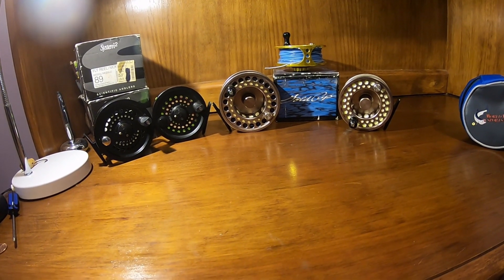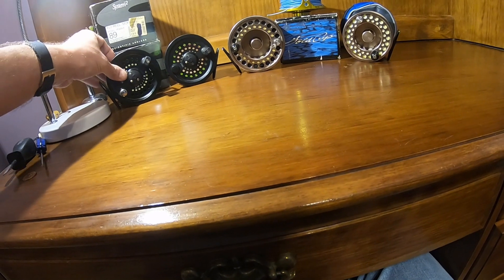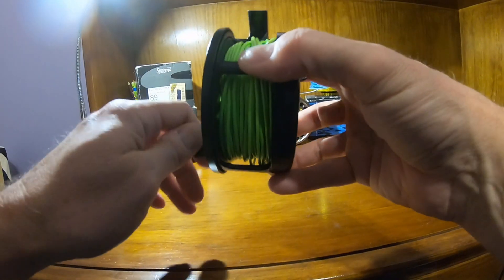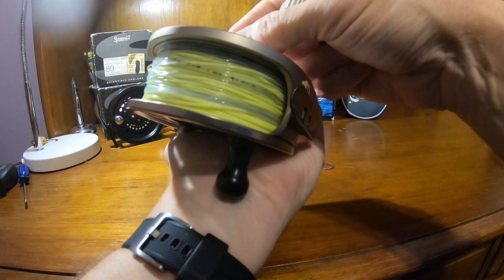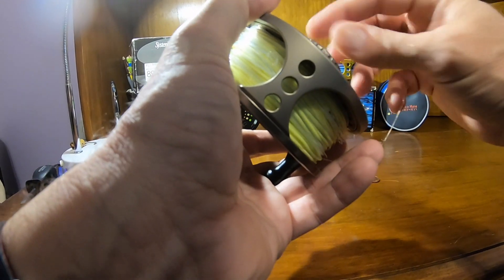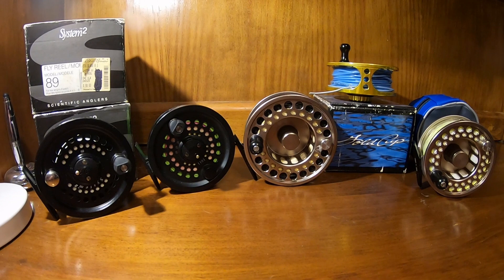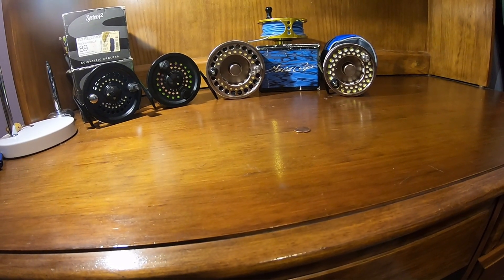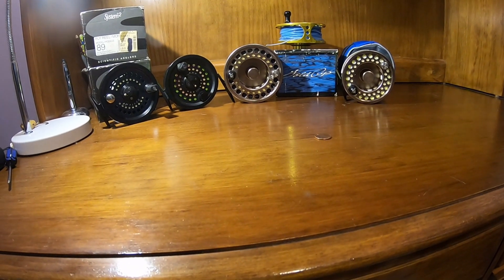Best Value Saltwater Fly Reel? Scientific Anglers System 2, World Wide Sportsman Gold Cup (Reels v2)